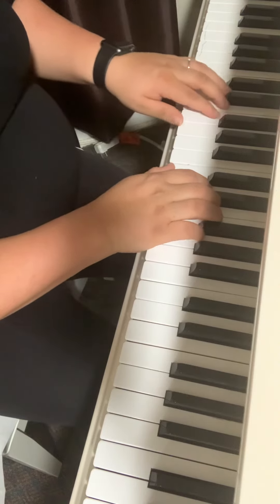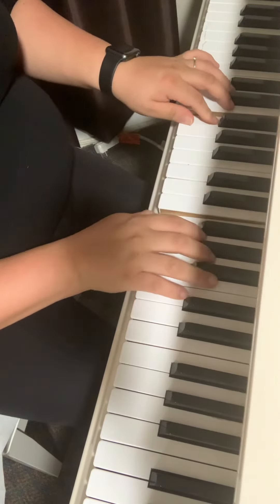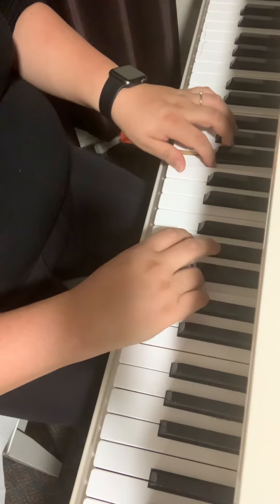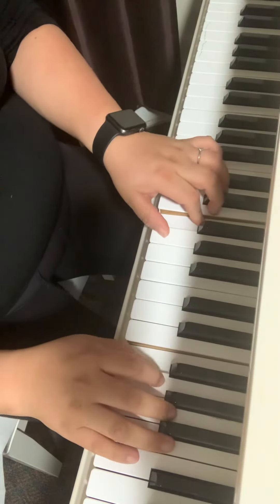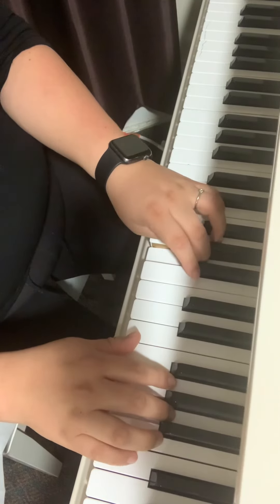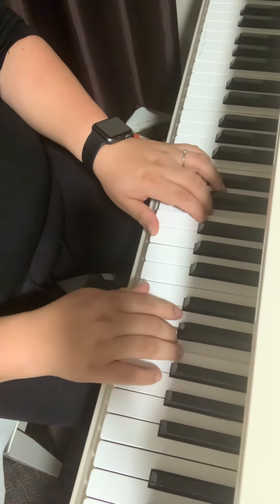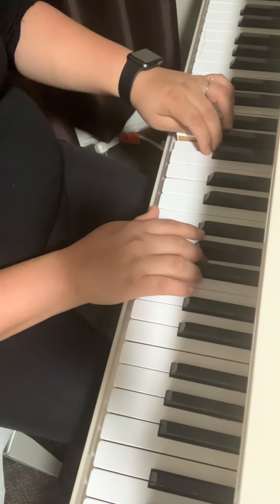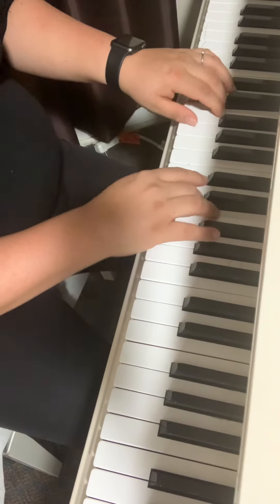C Major Scale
Fingering guide for learning C Major scale